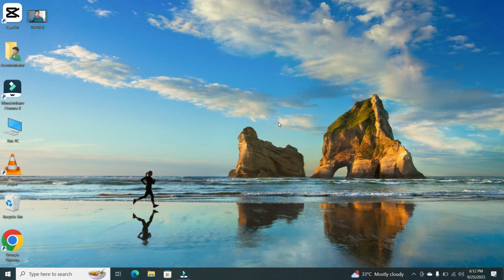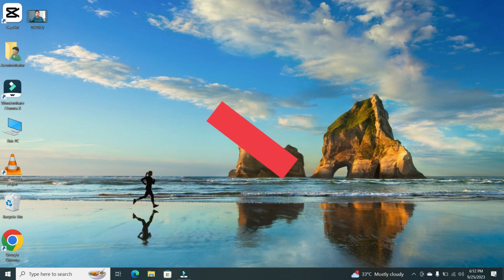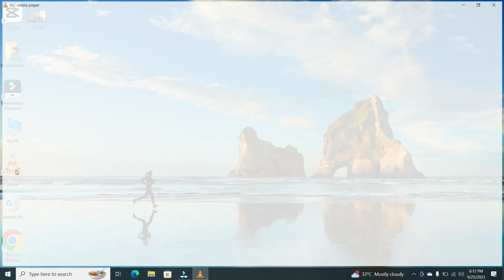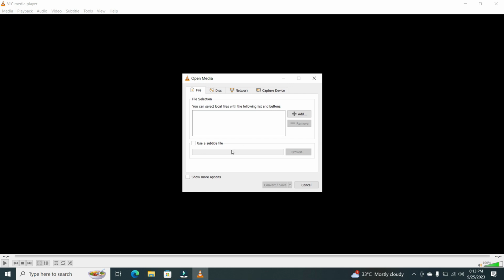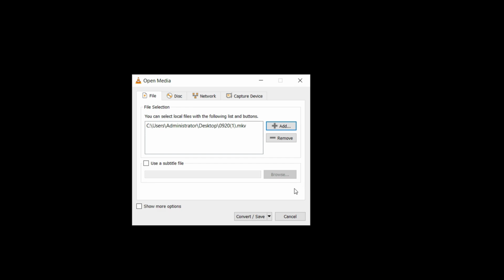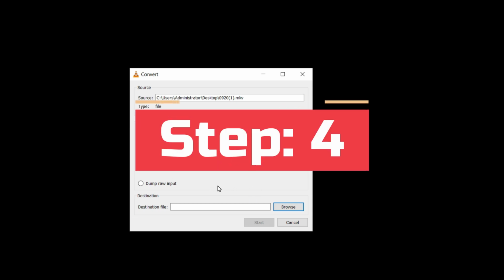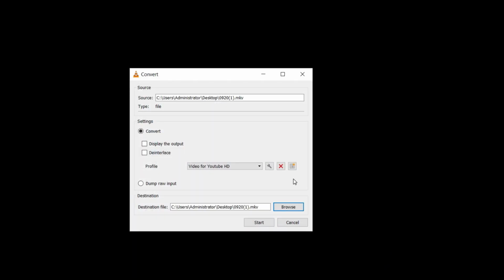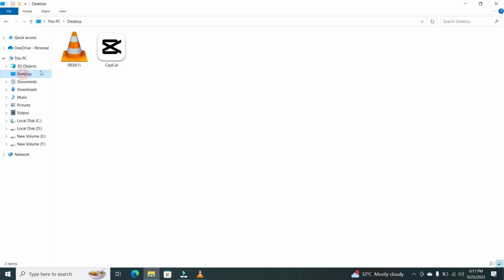How To Convert MKV To MP4 Using VLC Media Player - Quick & Easy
Unlock the power of VLC Media Player as a versatile video conversion tool! In this step-by-step tutorial, we'll guide you through the process of converting MKV video files to MP4 using VLC, a free and widely used media player. Whether you want to improve compatibility, reduce file size, or simply enjoy greater flexibility, this guide has you covered.